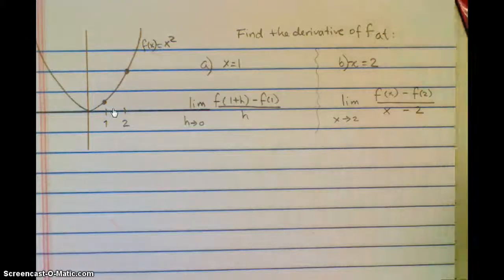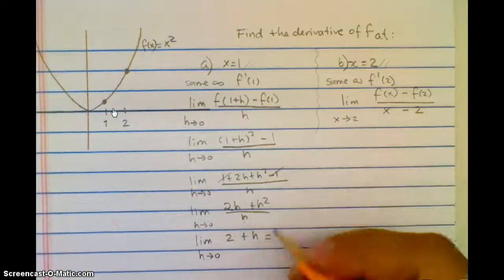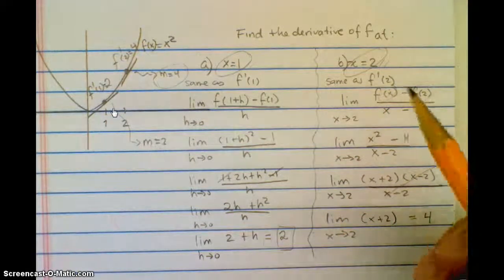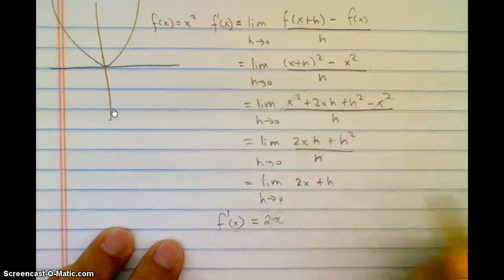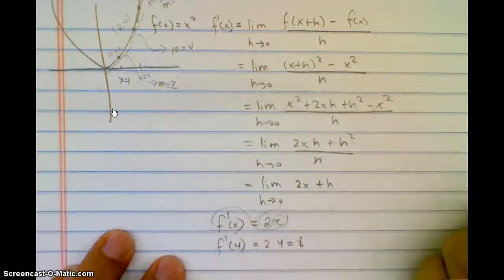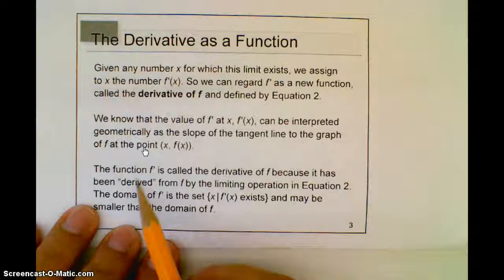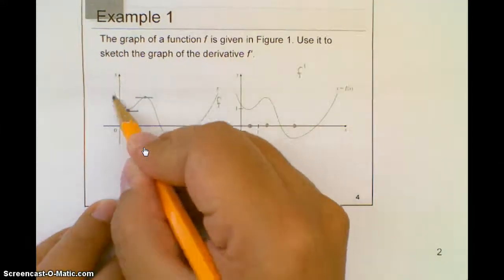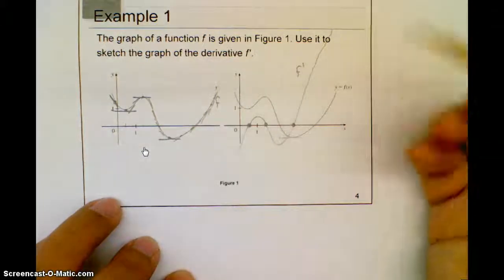Section 2.8 slides 1-4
Derivative as function